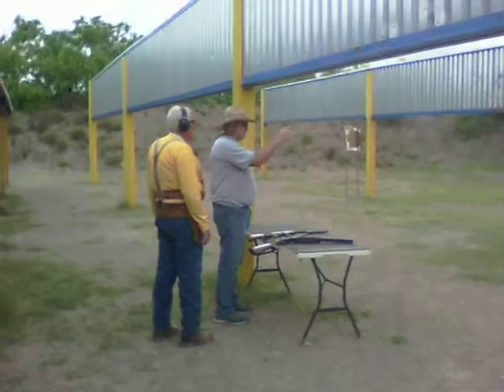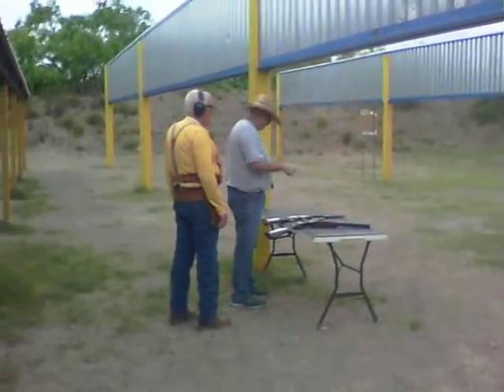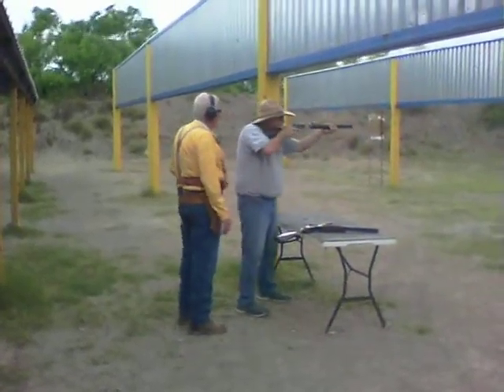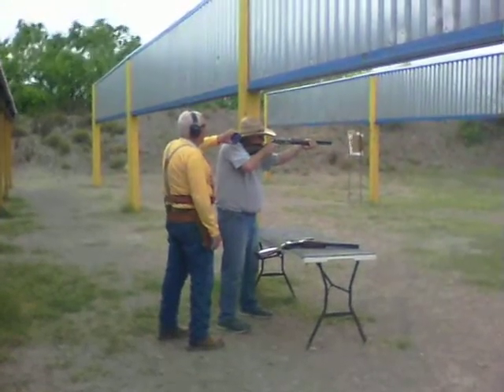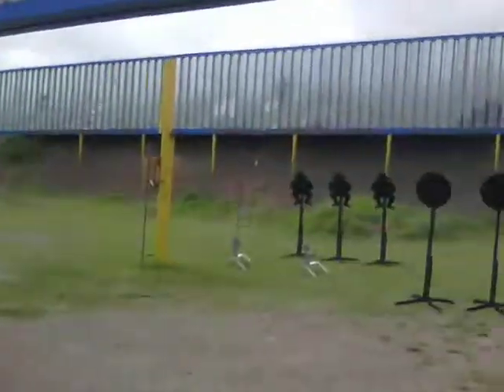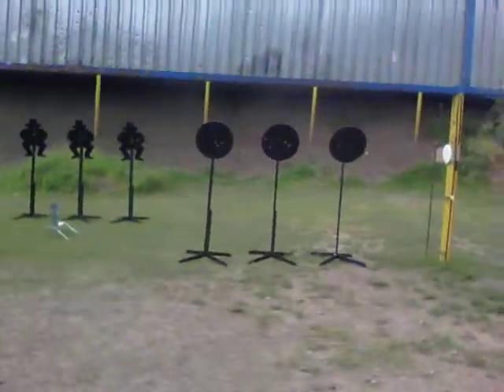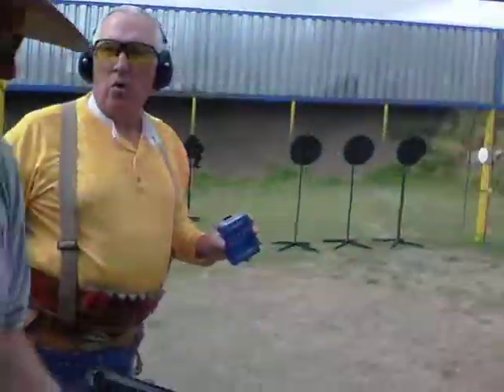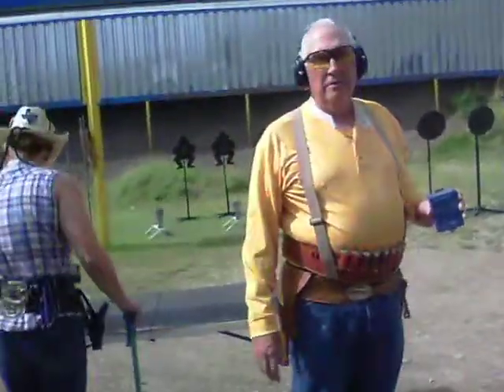El Pollo Loco Stage 1 April 2014 RGV Vaqueros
Cowboy Action Shooting at Pharr, Texas